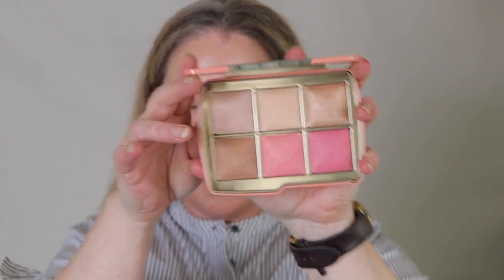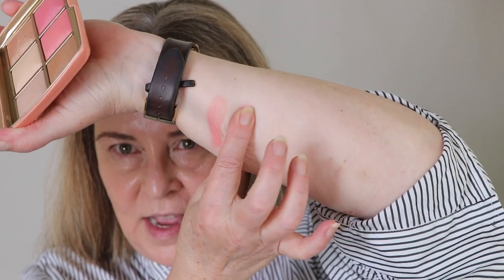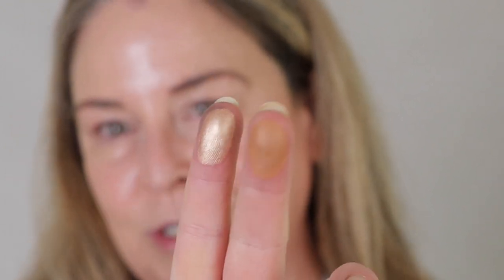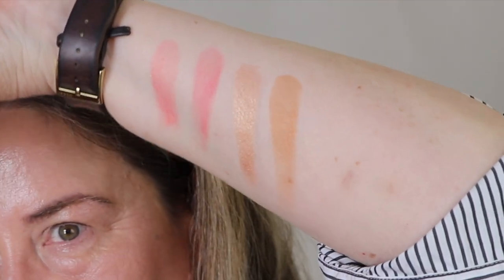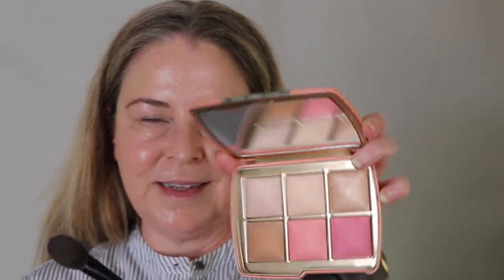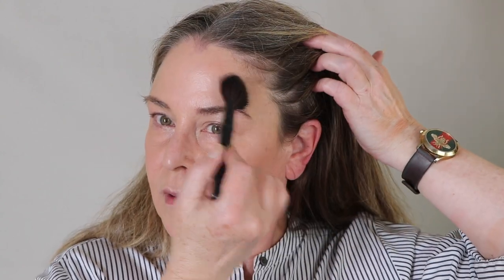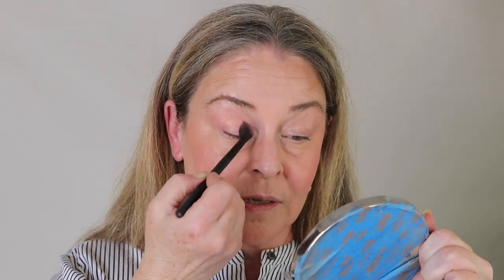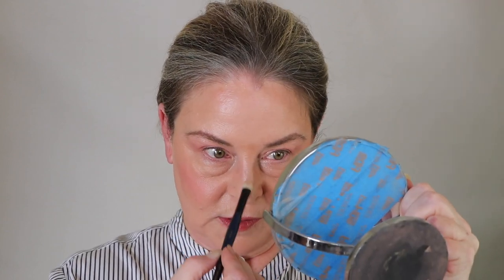Hourglass Ambient Unlocked - Elephant (Medium) & Laura Mercier Petal Soft Lip Crayon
My 2nd try with the Hourglass Ambient Unlocked for this season.  Previously, I tried the lighted palette and today, for medium skin - Elephant.  Plus Laura Mercier Petal Soft Lip Crayon.

Powder Brush Wayne Goss

00:00 Intro
1:54 Swatches
3:07  Finishing Powder, Bronzer & Coral Blush
8:20 Laura Mercier Petal Lip Crayon
11:05 Rose Blush
12:28 Highlighter
14:07 Conclusions